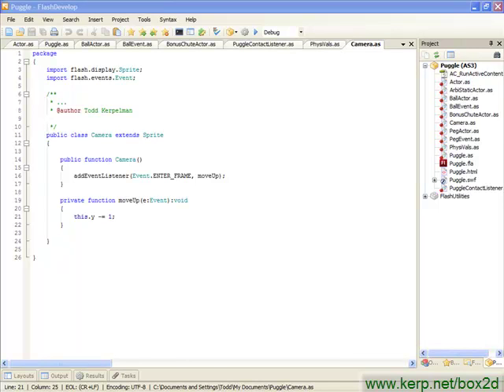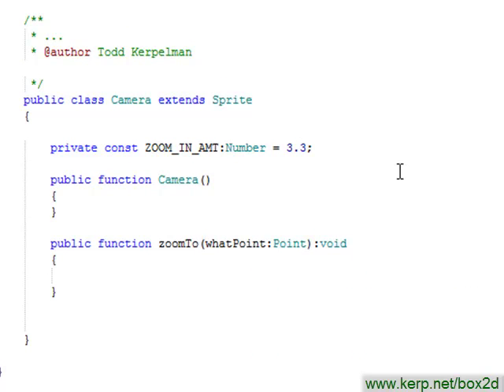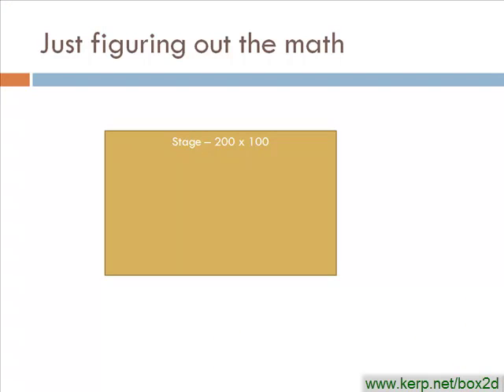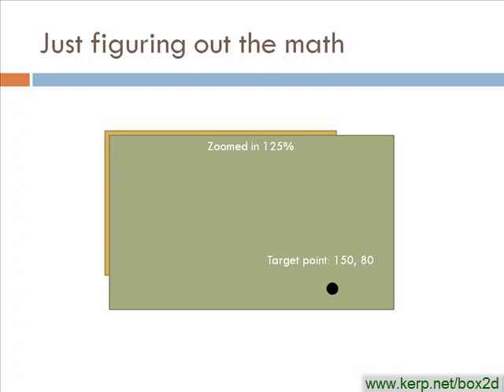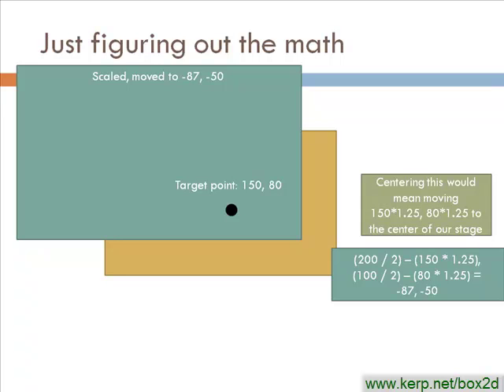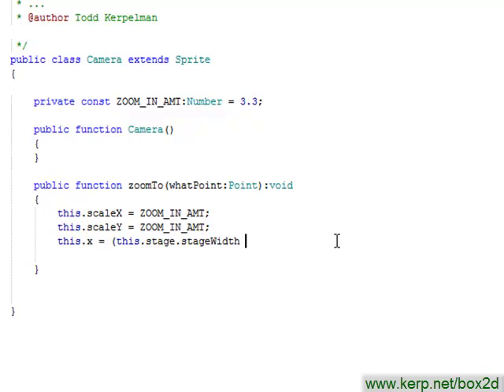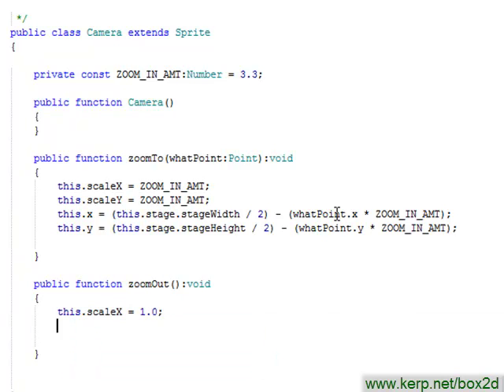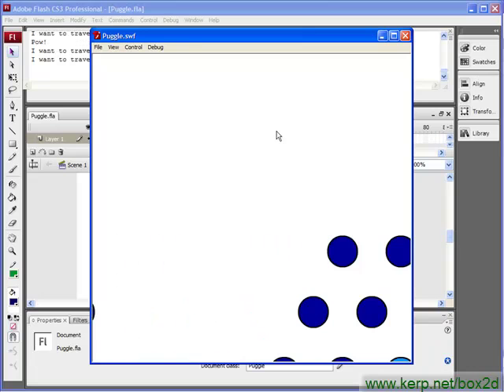Box2D Lesson 2.29 -- Making our camera dumbly zoom in